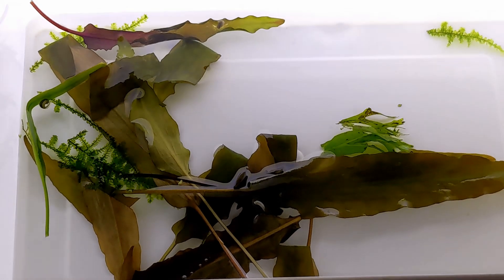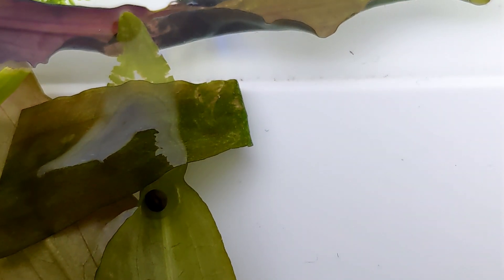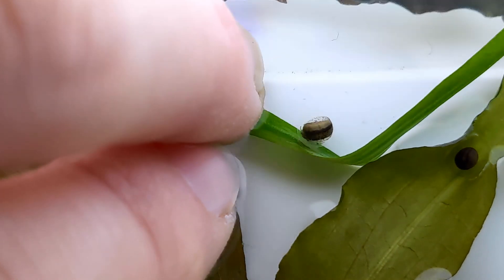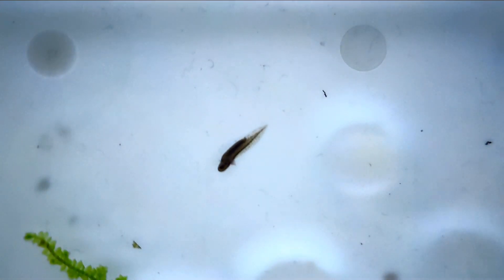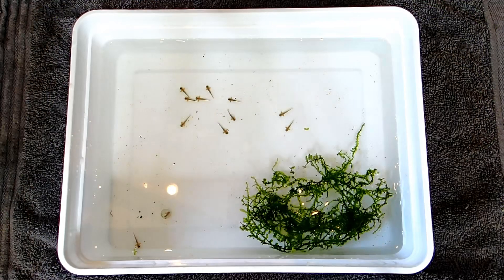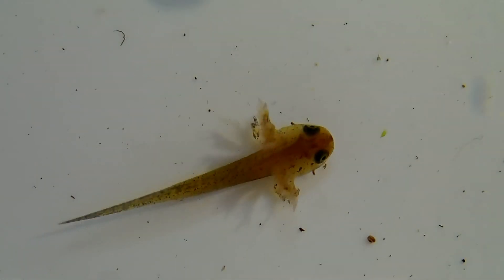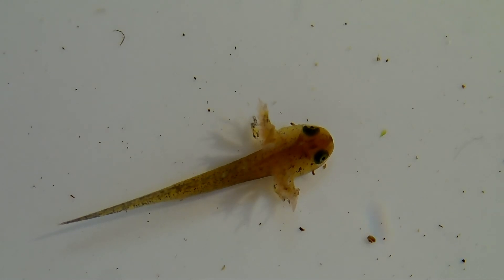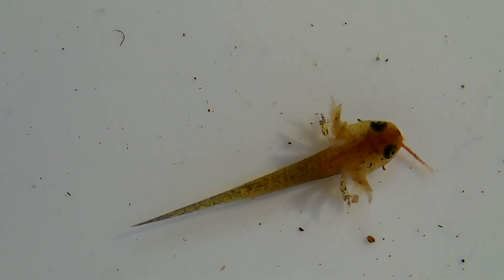Newt Development: Egg Development First Larvae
Welcome back to our new video series, where we follow the development of Japanese sword-tailed newts (Cynops e. ensicauda).

In this episode, we observe the exciting stages of egg development and witness the hatching of our first larvae. Join us as we delve into the fascinating transformation and learn how to care for these delicate new arrivals.